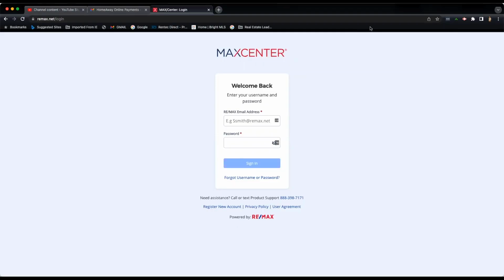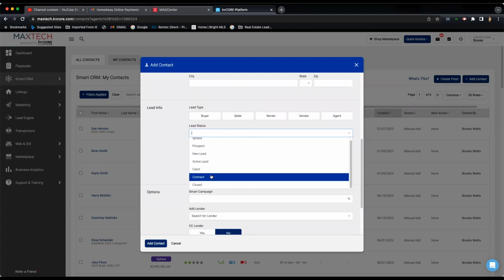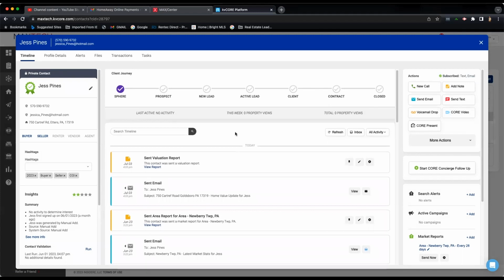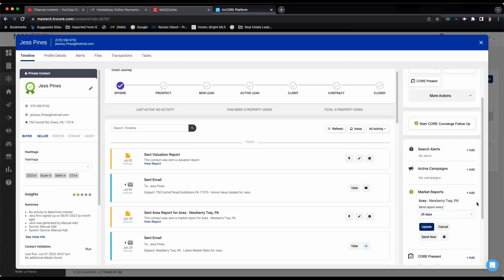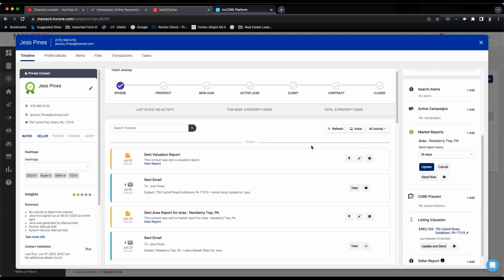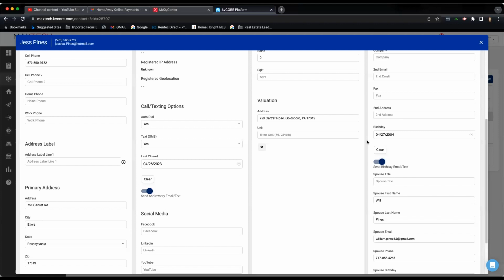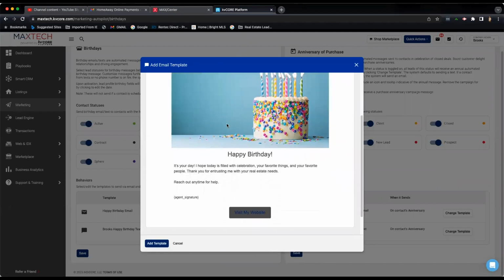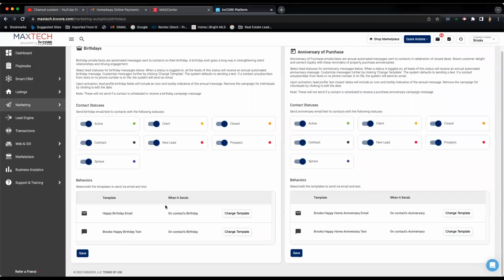Basic Automations - MAXTECH powered by kvCORE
1st Advantage focuses on how you can work your database and build better relationships by setting up automated systems through the kvCORE platform! Once set up, your clients will be contacted and nurtured on your behalf without even lifting a finger. Your database is a gold mine and your FREE kvCORE resource helps keep you top of mind!